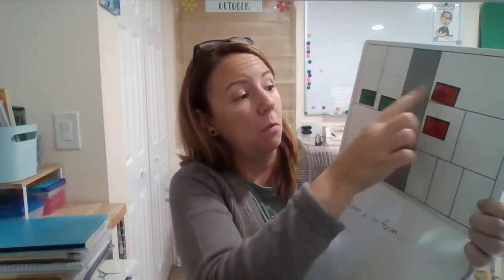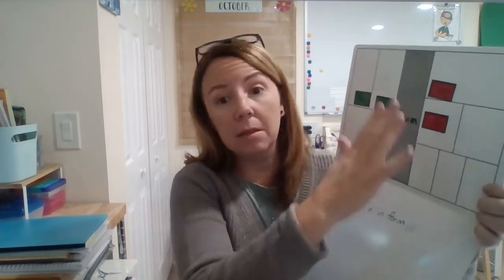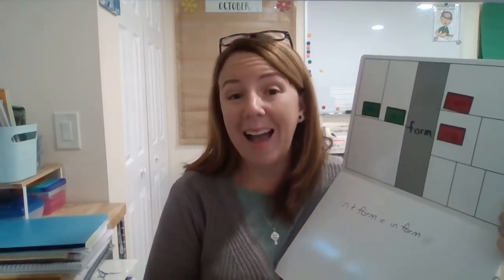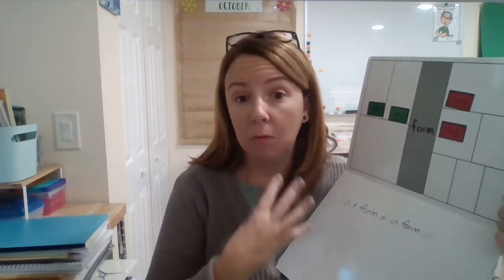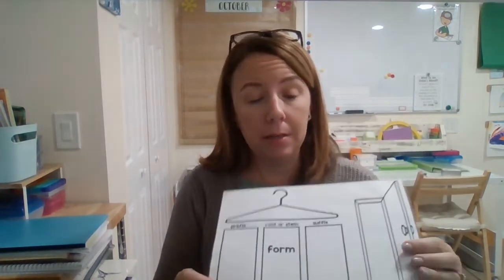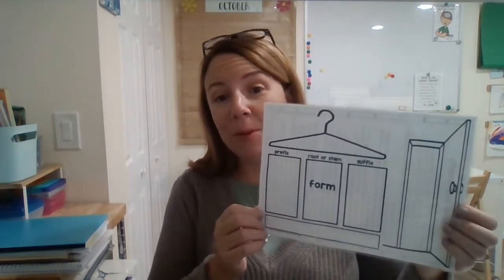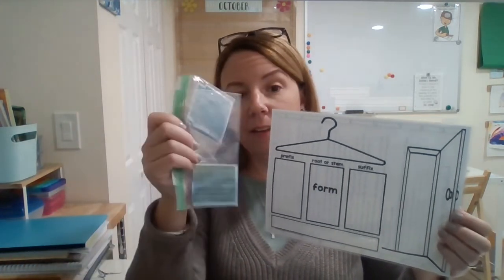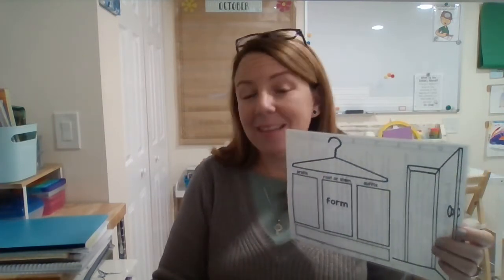A Sample Morphology Lesson | Emily Gibbons | The Literacy Nest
Let's talk about morphology. Lots of people come to me to ask where to get started with teaching morphology.  So, I'm sharing my tips here!

Tune in to this video for an overview of how I teach a morphology lesson.

Let's build language!